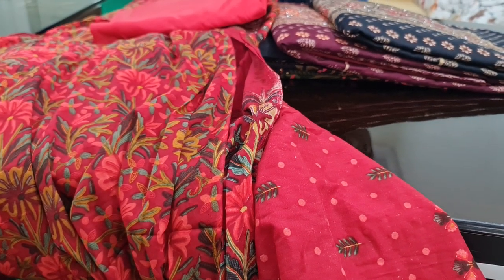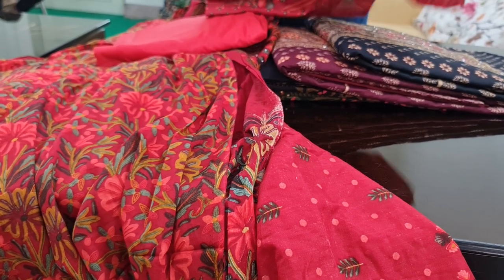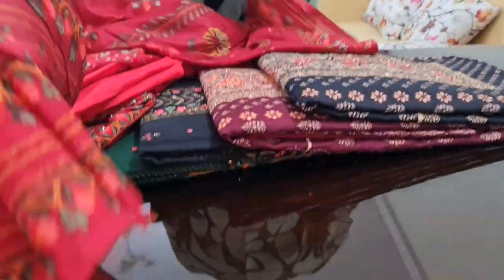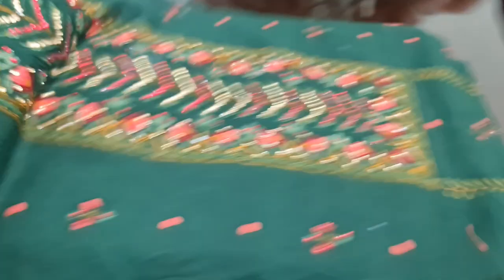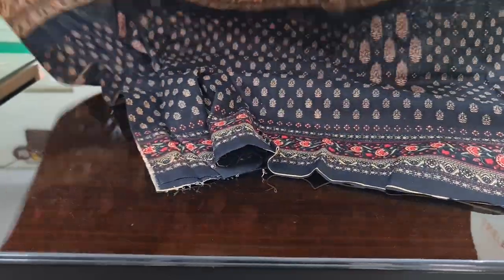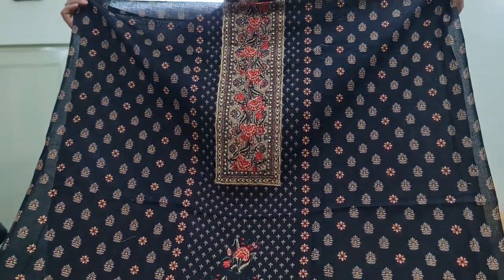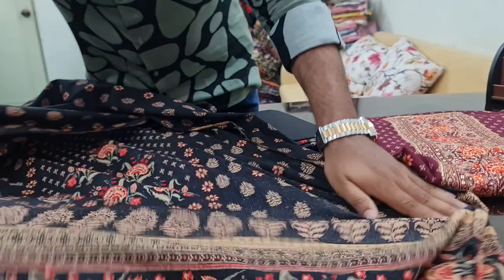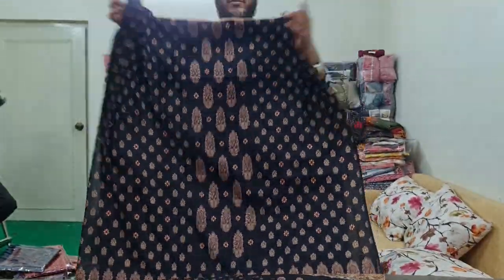June 28, 2021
PURNIMA SAREE best collection

নিউ কালেকশন ধামাকা অফার

২০ নূর ম্যানশন মার্কেট চতুর্থ তলা ❤️ পূর্ণিমা শাড়ি থ্রি পিস অ্যান্ড শাড়ি শোরুম ❤️

৩৯৩/৪১ নিচতলা গাউছিয়া মার্কেট ❤️ পূর্ণিমা শাড়ি
৩৯৩/৪২ নিচতলা গাউছিয়া মার্কেট ❤️ আলপনা শাড়ি
৪/২২।    নিচতলা নূর ম্যানশন মার্কেট ❤️ সিমায়া শাড়ি
৩৫         নূর ম্যানশন দ্বিতীয় তলা ❤️ সূর্যকন্যা শা্ড়ি
৮/বি      নূর ম্যানশন দ্বিতীয় তলা ❤️ বসুন্ধরা শাড়ি
২০         নূর ম্যানশন দ্বিতীয় তলা ❤️ রাজকন্যা শাড়ি
                                           ধন্যবাদ